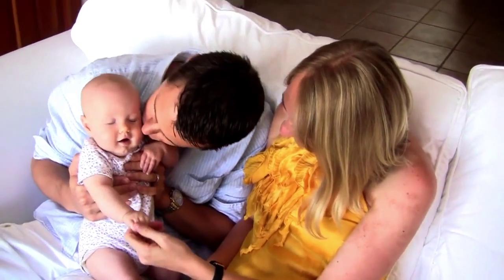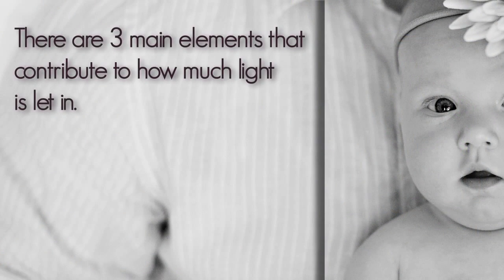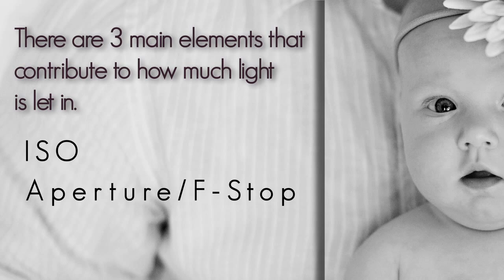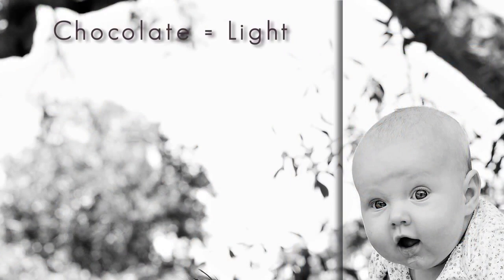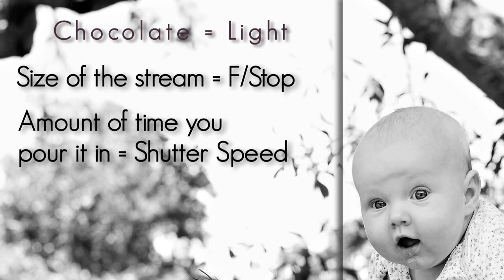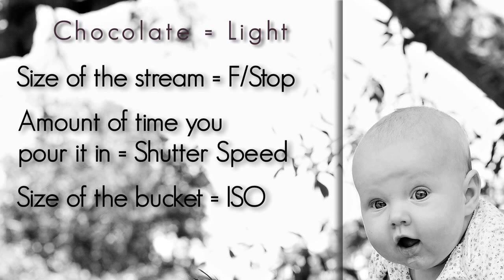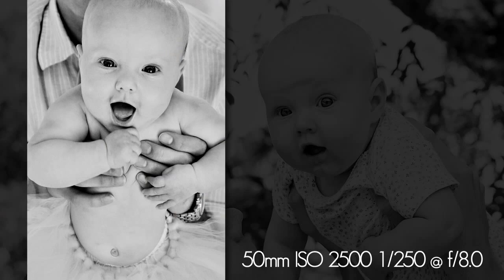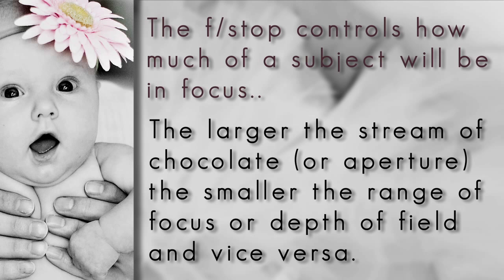Photographing your baby indoors with natural light